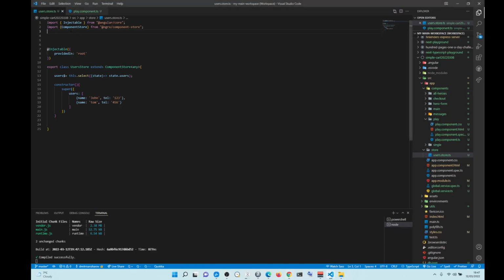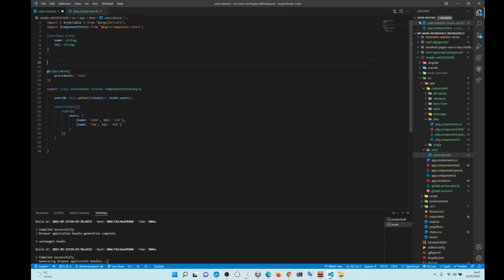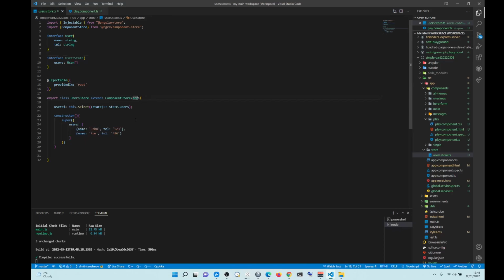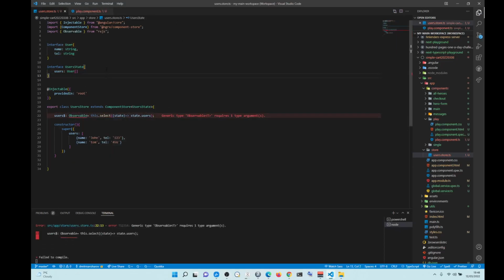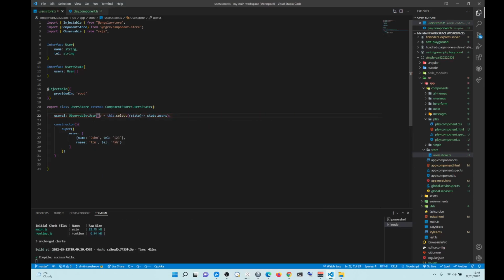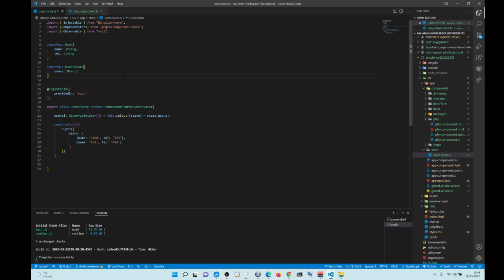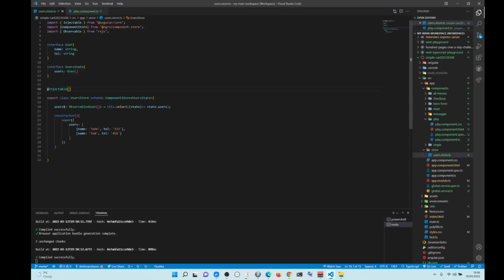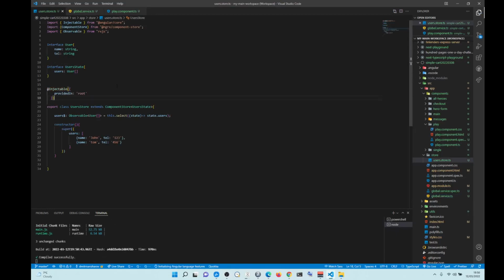ComponentStore, constructor initiation and access state and TYPES - Angular! Part 2